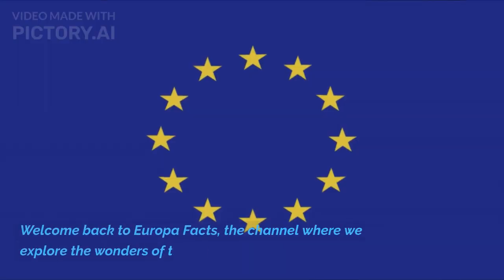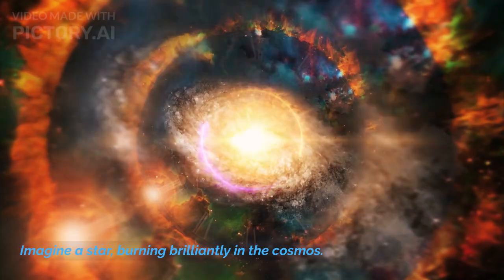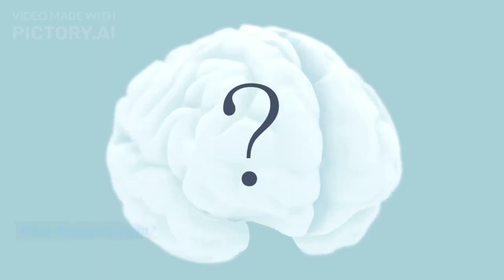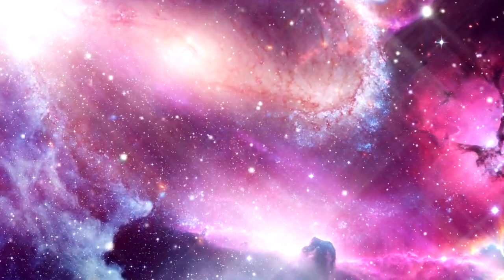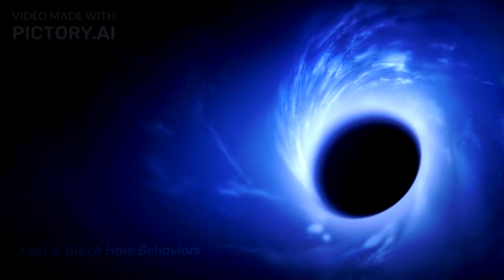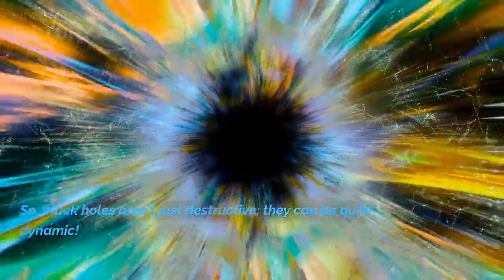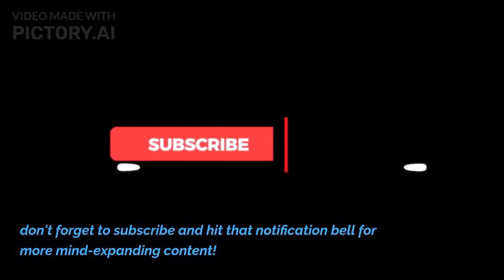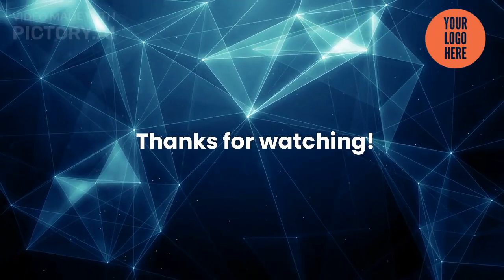5 Mind-Blowing Facts About Black Holes | Explore the Universe!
🌌 Dive into the enigmatic world of black holes with these 5 mind-blowing facts! Explore the cosmos like never before. 🚀

In this captivating video, we unravel the mysteries of black holes, those cosmic giants with gravity so intense, not even light can escape. Join us as we journey through the universe and discover the astonishing facts that make black holes some of the most fascinating and mysterious objects in space. 🌠

From their formation to the mind-bending phenomena that occur around them, you'll gain a deeper understanding of these cosmic enigmas. 🌟